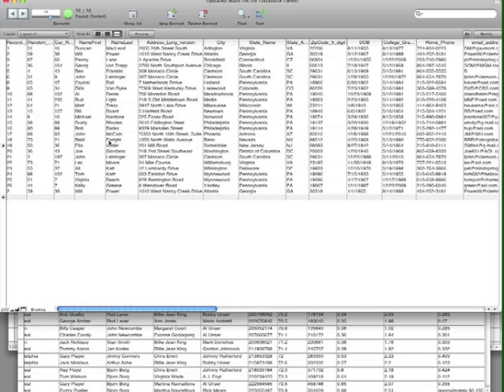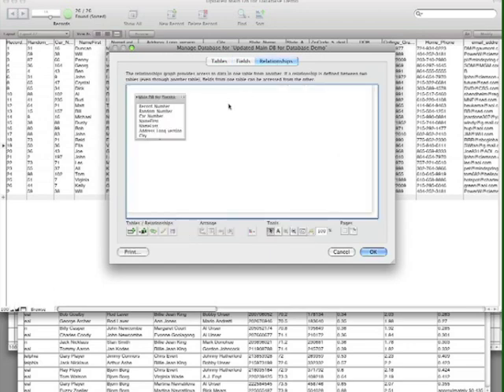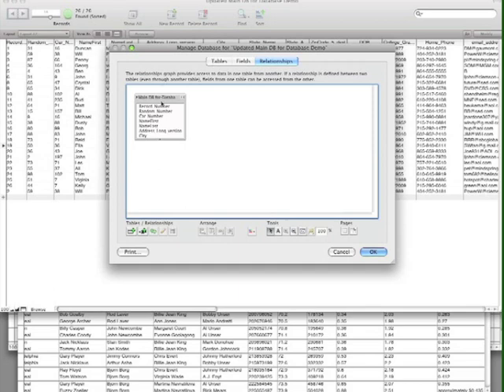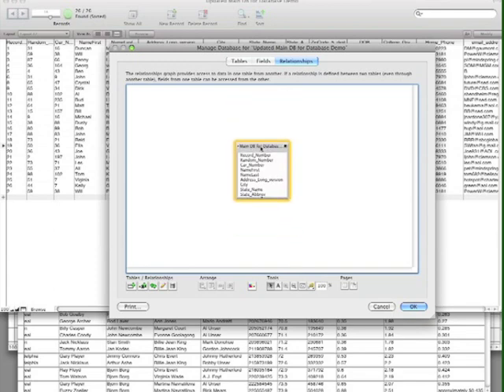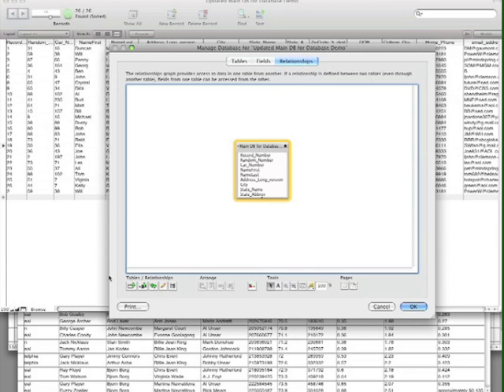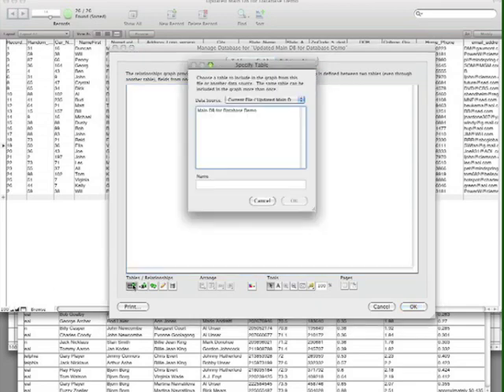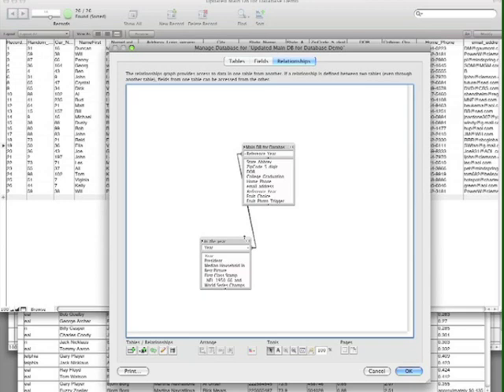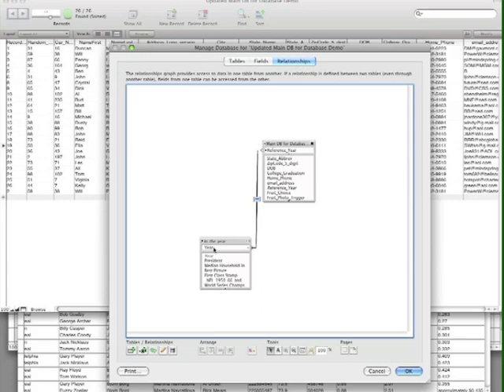Personalization Power: Mastering Relational Databases with Dr. John Leininger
Working with a relational database is a powerful tool for variable data in print or with any cross media application. If you know the year someone was born you could link that to a database of significant events that happened that year; if you know their address you could link it to the contact information of Senators or Representative in Congress. The power of working with relational databases is that you can take a small piece of information and link it to an entire database that becomes personal to the individual. This is a short video clip of a hands-on training session about working with relational databases that was conducted by Clemson University's Dr. John Leininger at the 2011 Integrated Print Forum. For more information about the Integrated Print Forum you can